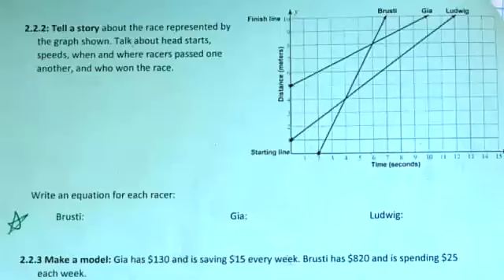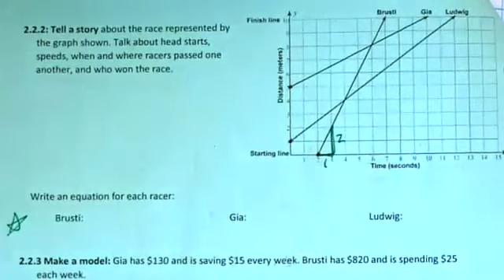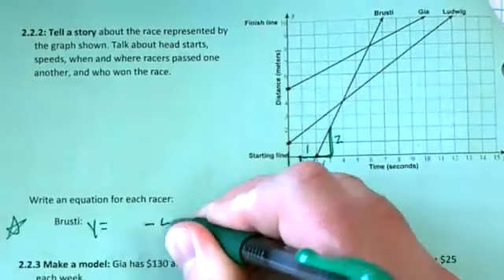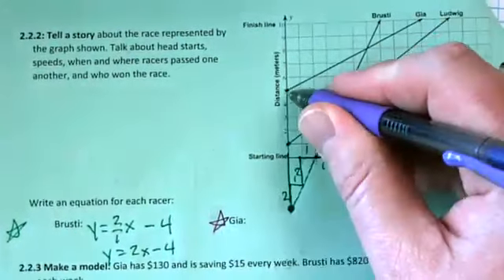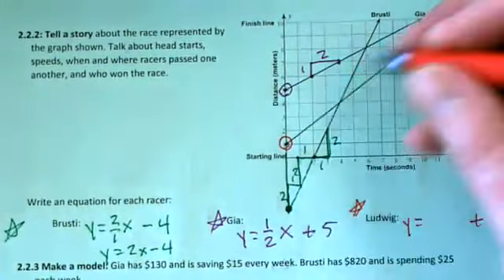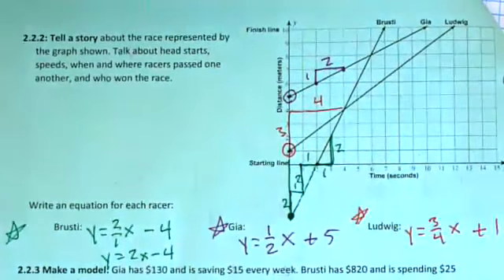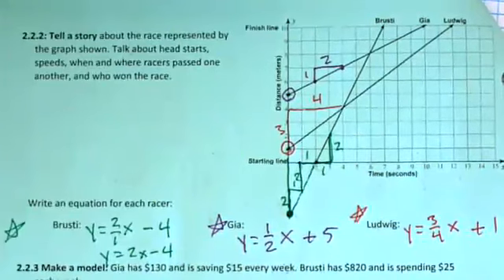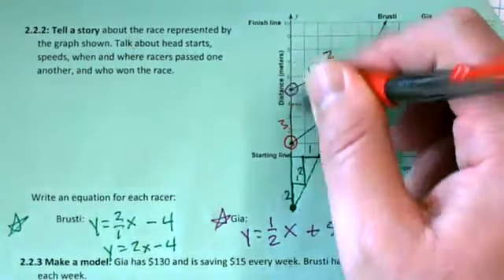2.2.2 Packet Problem